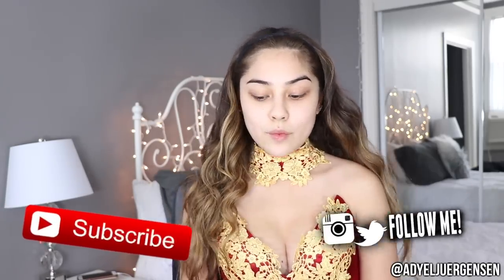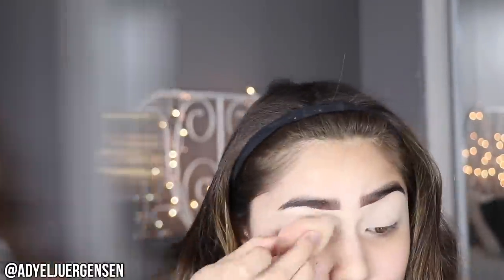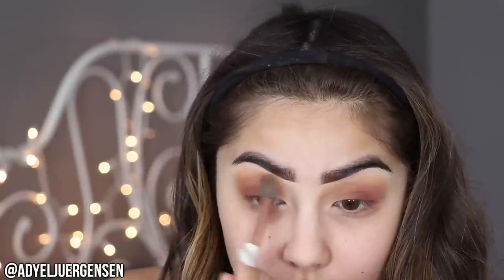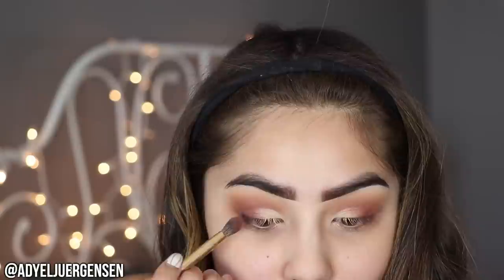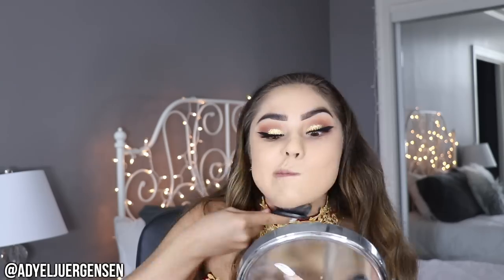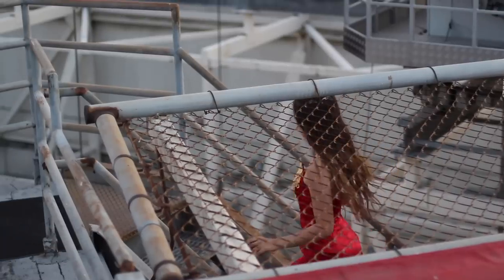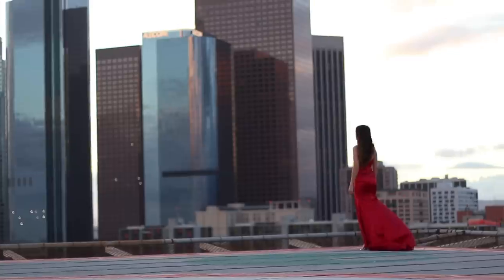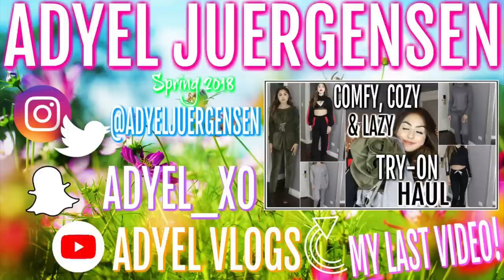PROM GRWM 2018 ♡ Makeup & Dress Idea ♡ LoliPromDress ♡ Adyel Juergensen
A HUGE THANK YOU TO MY GIRL MELISSA @meliimages FOR HELPING ME SHOOT THE FULL LOOK! She's so so talented and this video wouldn't have been nearly as poppin' without her! Be sure to book her for all your special events for photography / videography if you're in the LA area!

Too Faced Melted Matte Liquid Lipsticks in "Drop Dead Red" & "Lady Balls"

MY LIGHTS: GET 10% ALL LIGHTSHARE PRODUCTS USING THE CODE: SM6PJWFV

MY COMFORTER- London Fog

❤ EBATES: Get Cash Back when you shop online!

❤ MUDDY BODY (ADYEL & add me on snap @adyel_xo for special codes every once in a while!)

xoxo, Adyel

Currently based in Los Angeles. I am from New York, so I am always going back and forth.

All opinions are 100% my own and I do not agree to work with anyone who's products I find to be weak. My dress was absolutely beautiful and I was extremely happy with it, so therefore I proceeded with this sponsorship opportunity.